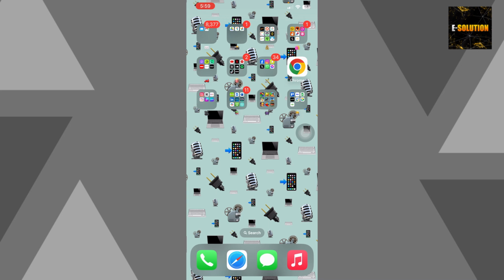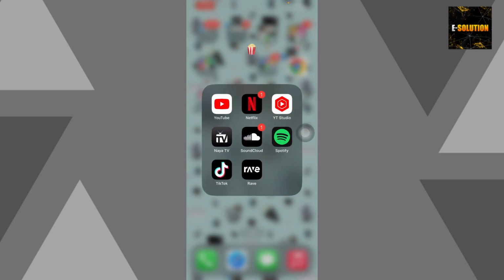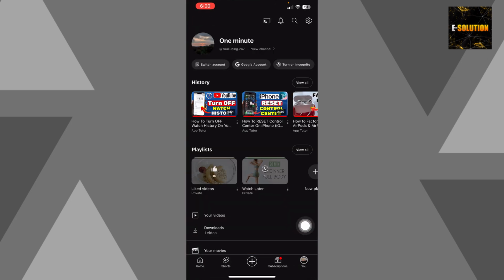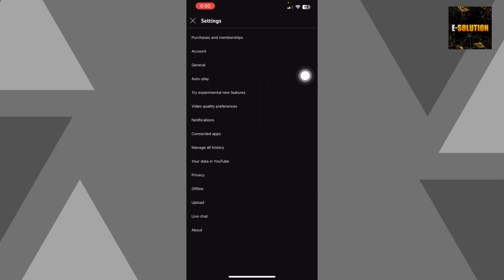How To Turn OFF Watch History On YouTube (2024)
In this 2024 update, gain control over your YouTube experience by learning how to turn OFF Watch History! This quick and easy tutorial works for both Android and iOS devices, ensuring your browsing stays private. Never worry about unwanted videos showing up in your recommendations again! The method is very simple and clearly described in the video. Follow all of the steps & successfully turn off your youtube watch history.